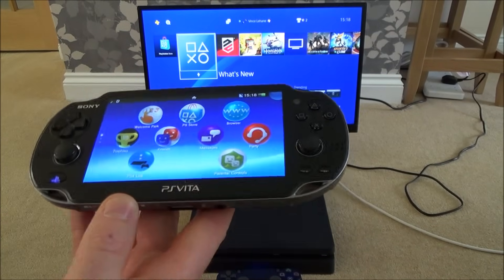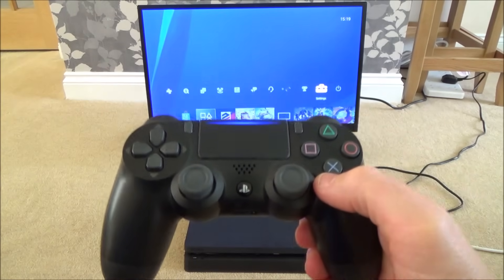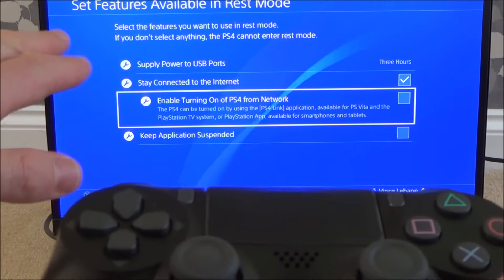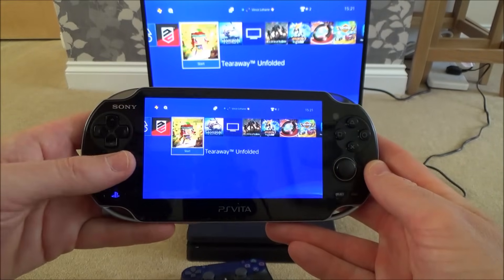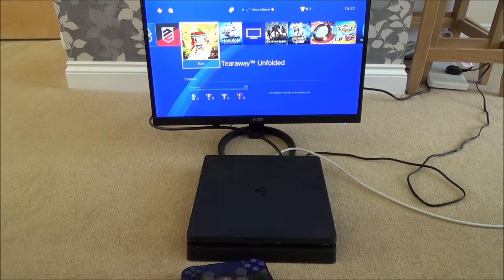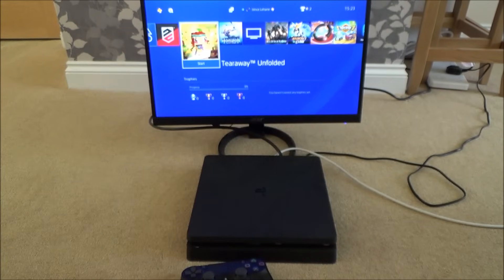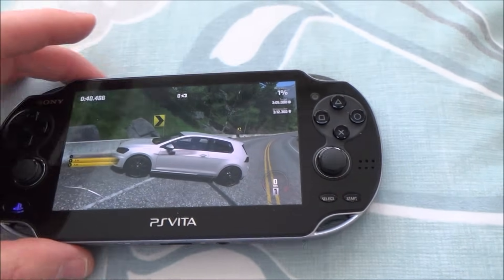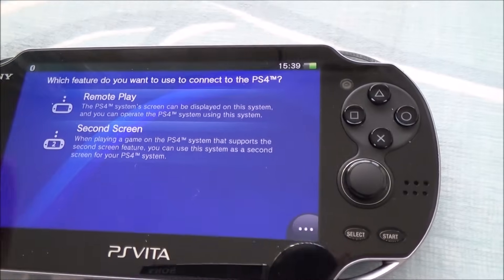How to Setup PlayStation Remote Play on the PS Vita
Hi, this video shows you how to setup remote play on the PS Vita from the PS4. It shows you how to connect it up locally and also via the internet using your mobile cell phone WiFi Hotspot so you can use the remote play when travelling away from home.
Mnay thanks Vince